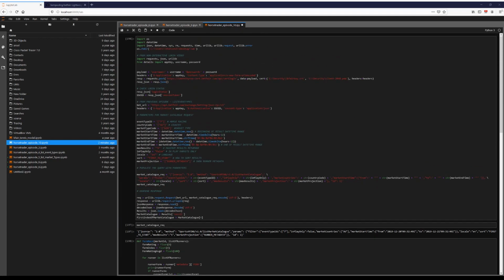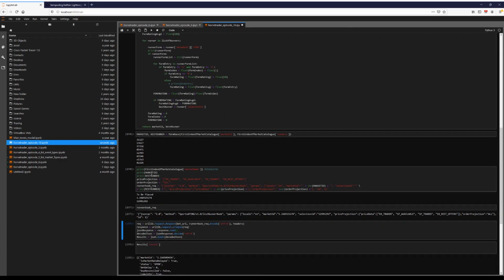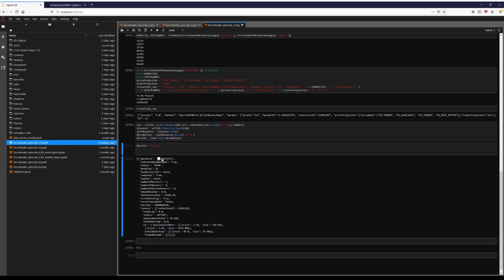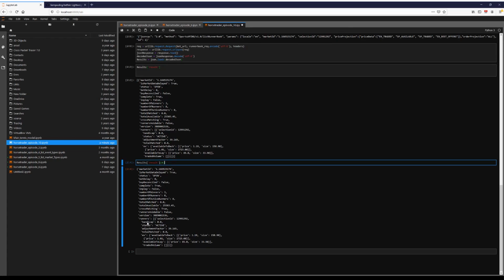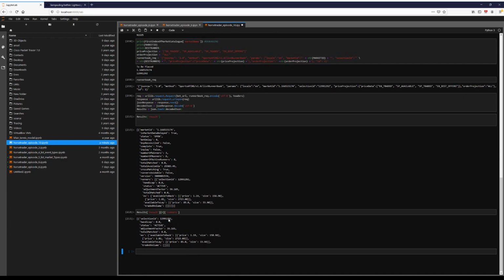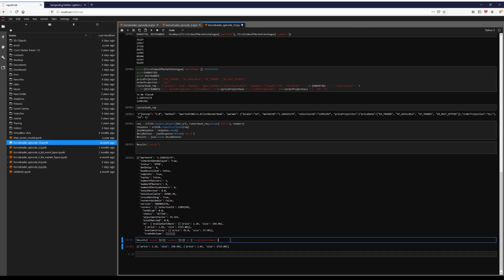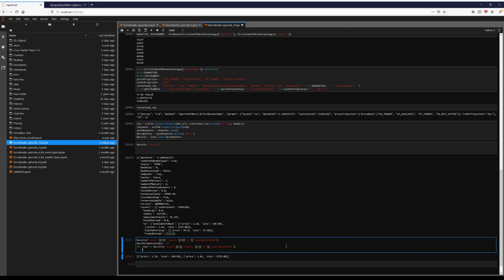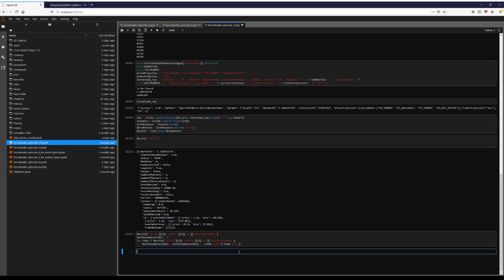BETFAIR API - HOW MUCH CAN I BET ON A HORSE!!! HD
Hi Guys,

In this video we are going to explore the runnerbook. Showing the available back and lay orders, with price and volume data.